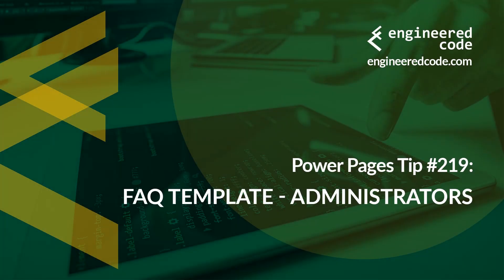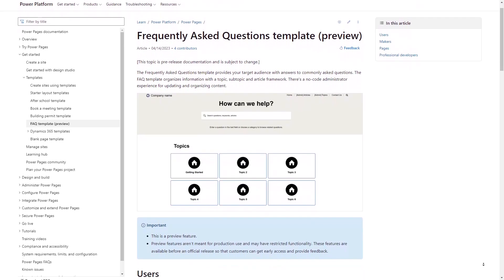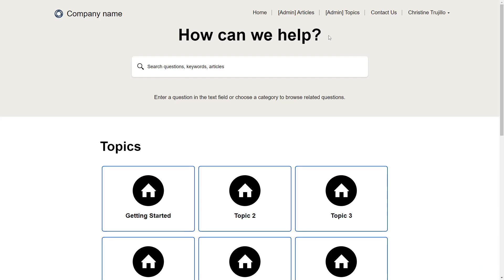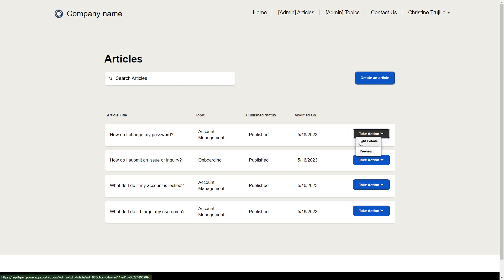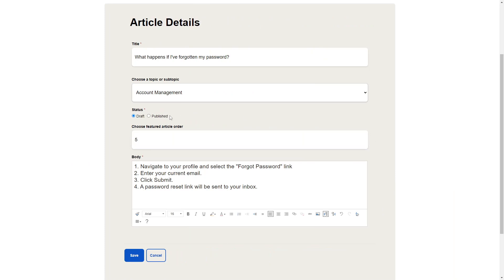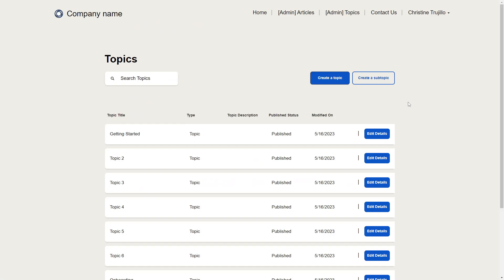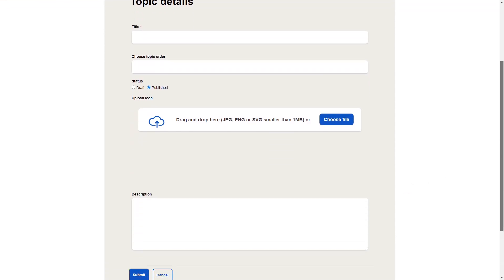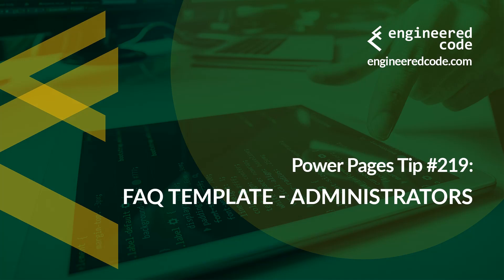Power Pages Tip #219 - FAQ Template - Administrators - Engineered Code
In this tip, I look at the functionality intended for administrators in the new FAQ template available in Power Pages.